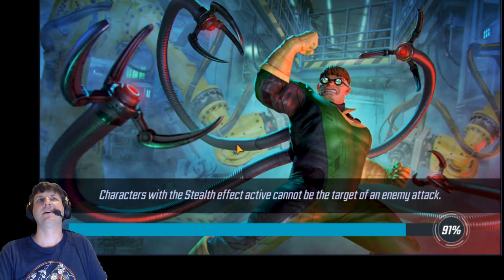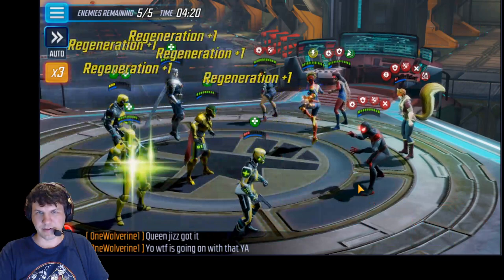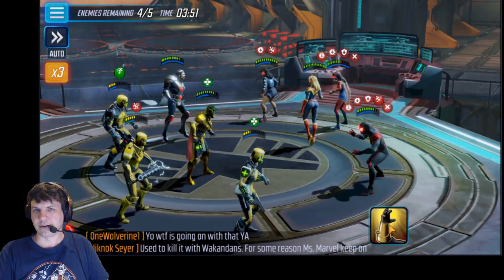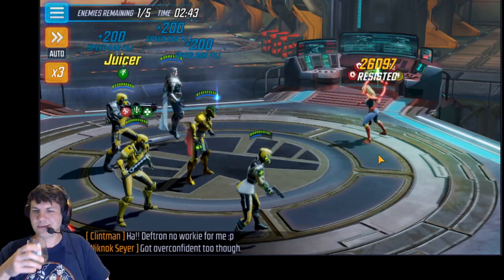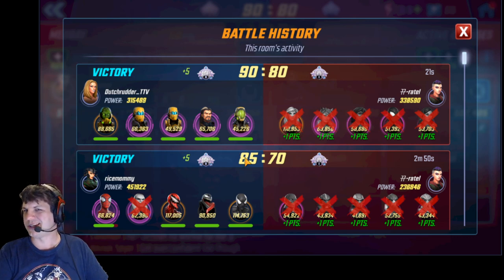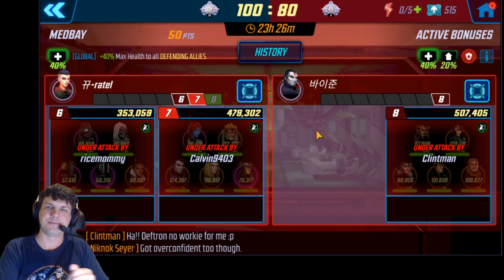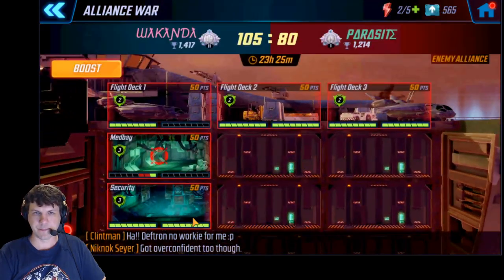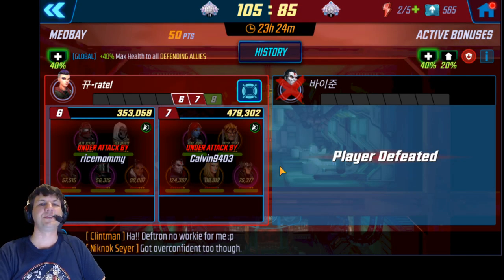War Offense - 315k AIM vs 338k Young Avengers - Marvel Strike Force